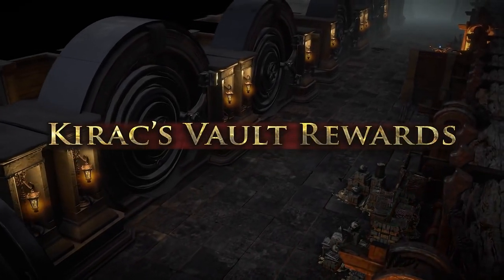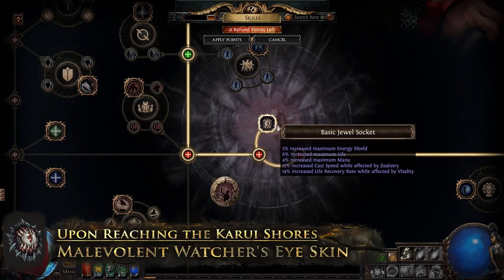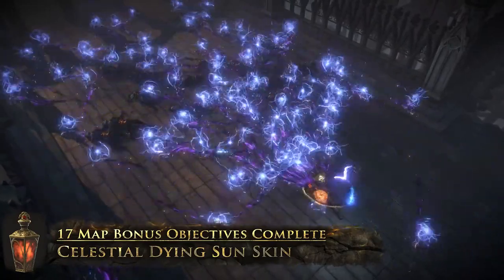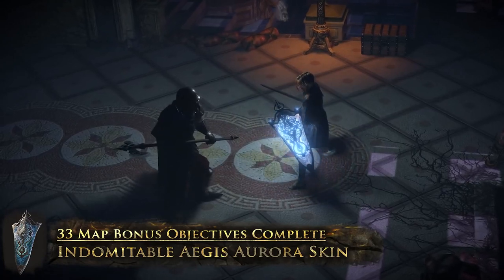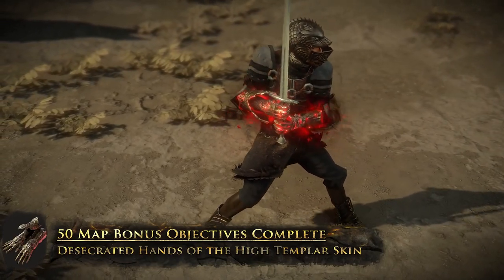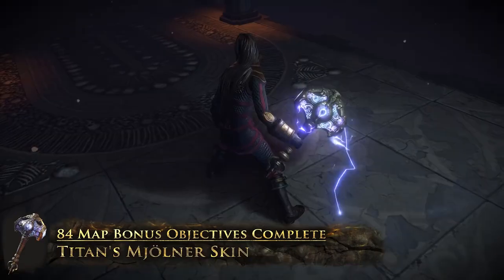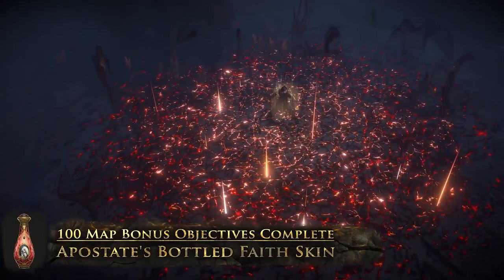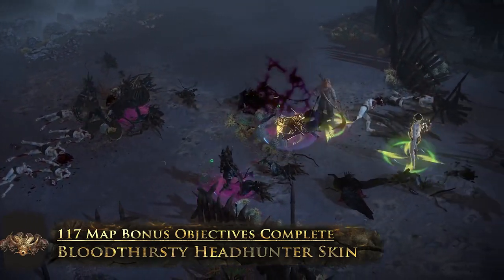Kirac's Vault - Rewards Video